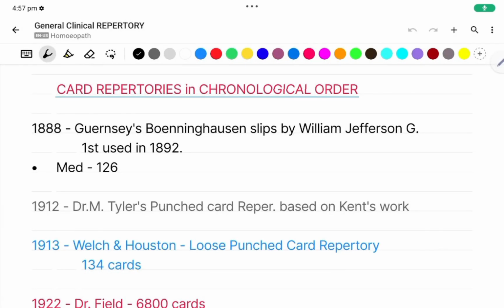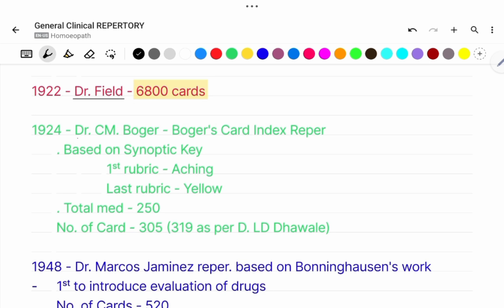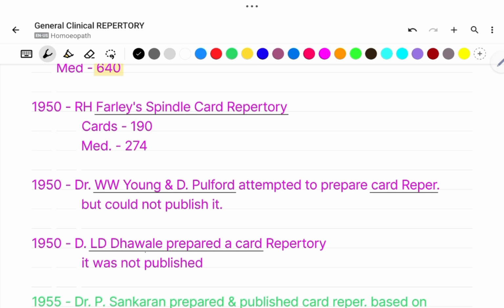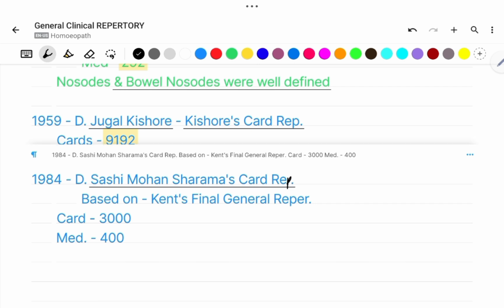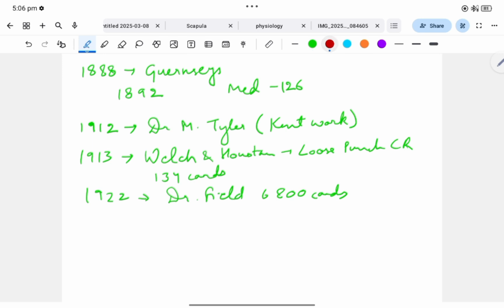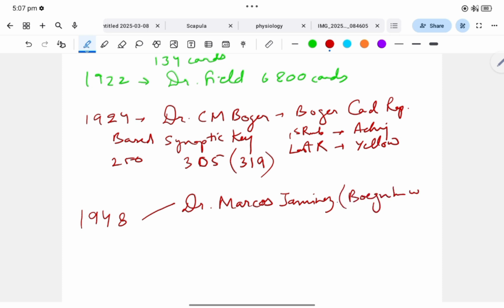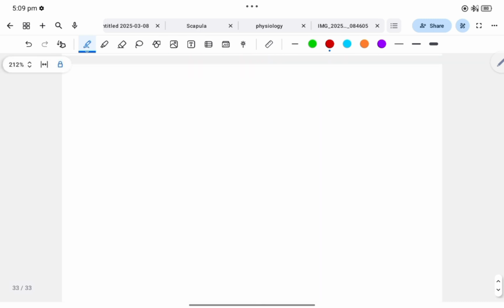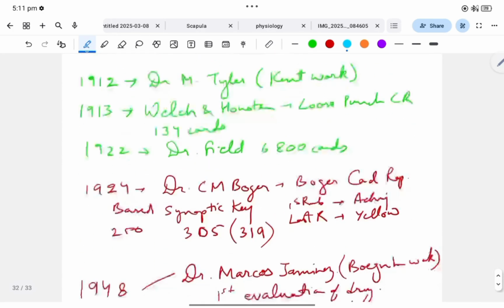Repertory Lecture - Day 43 of Aiapget prep. | Chronological Order | CARD REPERTORY